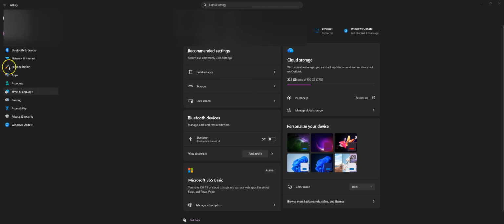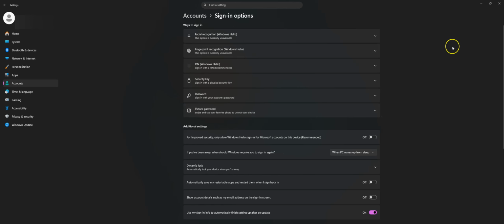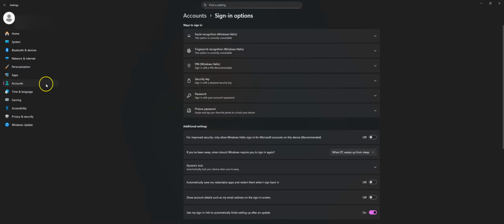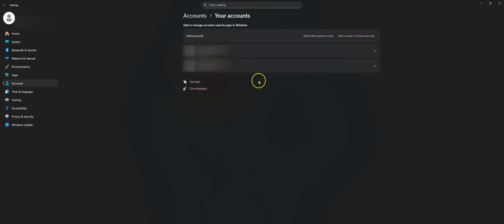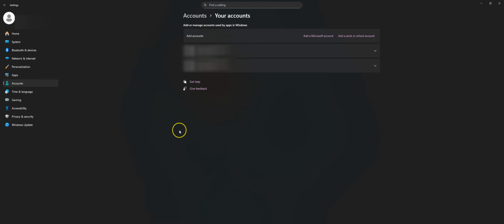How to Sign Out Additional Accounts Tied to Windows Hello (Tutorial)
In this video, I’ll show you the easiest way to remove stubborn accounts that are linked to your Windows Hello Sign in methods.

What’s covered:

Displayiong where exactly to find the necessary settings to make changes.

Removing the accounts entirely to ensure there is no link.

Encouraging a full PC restart to make sure the changes apply.